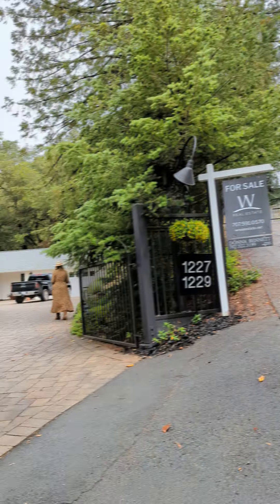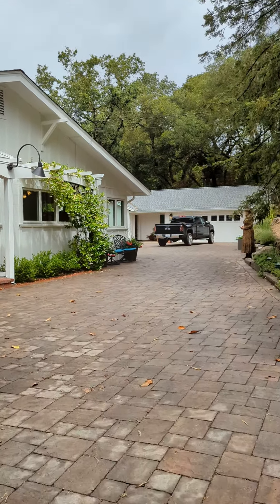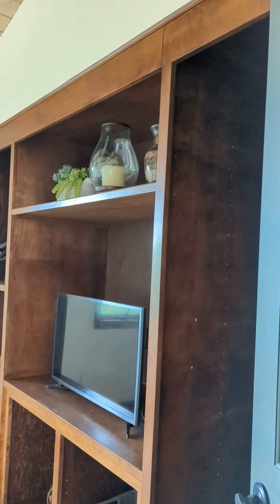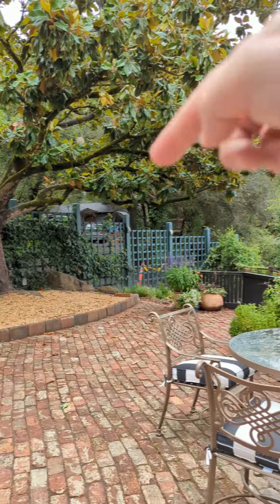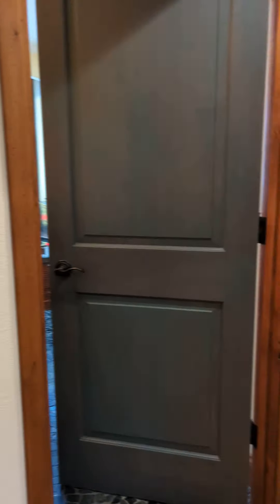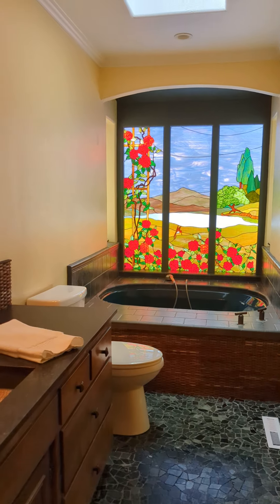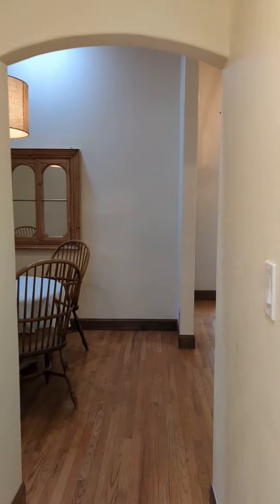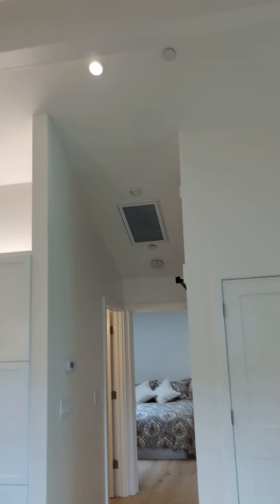1227 & 1229 S Fitch - virtual viewing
DRE02129551